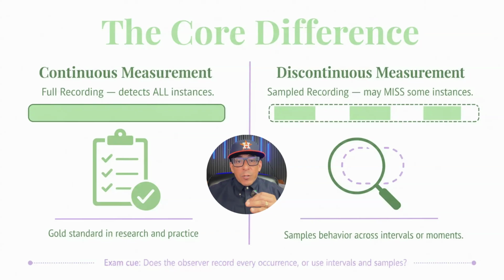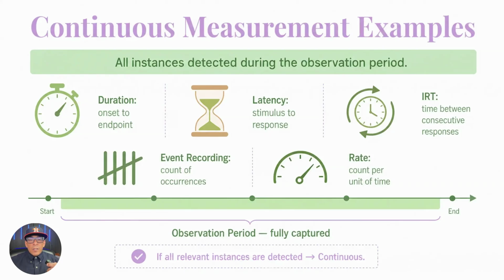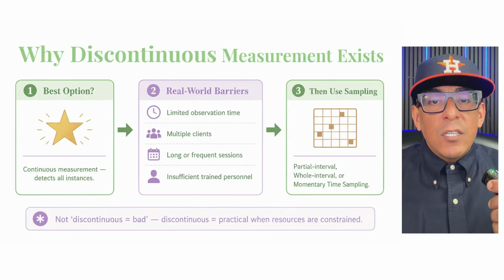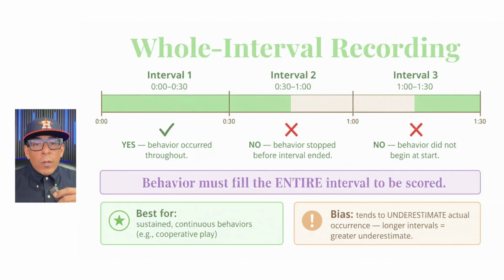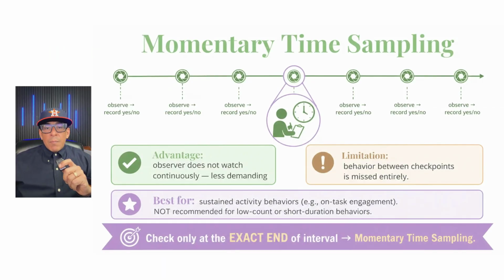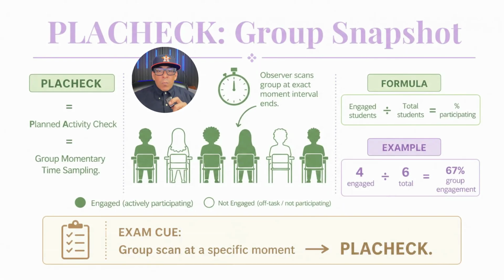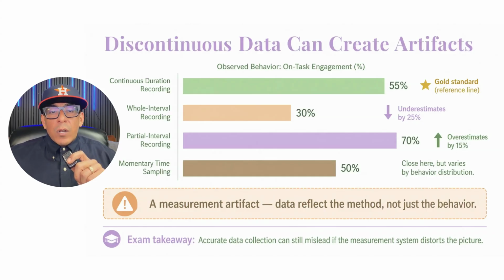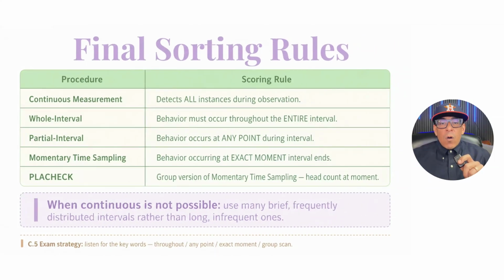Distinguish between continuous and discontinuous measurement procedures.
📍 Planned activity check or play check is a variation of momentary time sampling. In play check, the observer records whether each individual in a group is engaged in the target behavior.

The procedure uses head counts to measure group behavior. A teacher using play check observes a group of students at the end of, at the end of, at the end of each time interval. The teacher counts the number of students engaged in the targeted activity and records that tally with the total number of students in the group.

Play check data can be reported as percentages of children participating in activities. The text also describes play check type systems that use group momentary time sampling snapshots in school and community play environments. On the exam, if the observer scans a group of s- a group at a specific moment and count who is engaged, think play check.